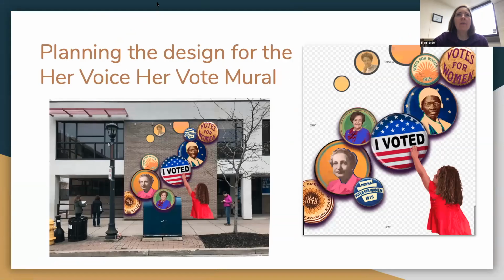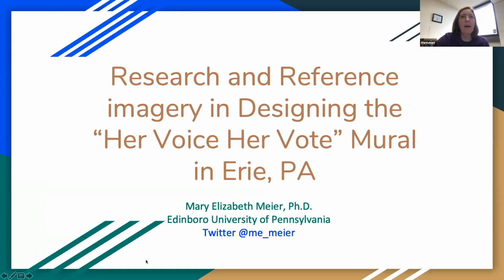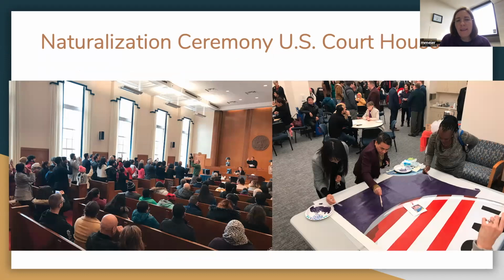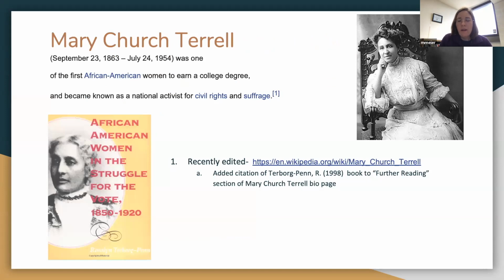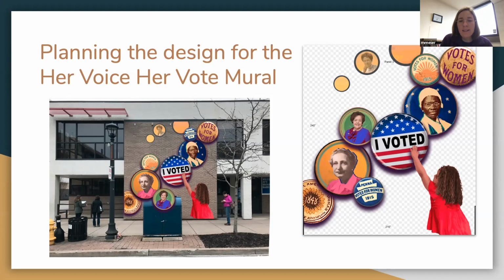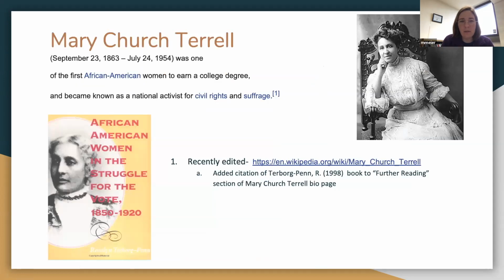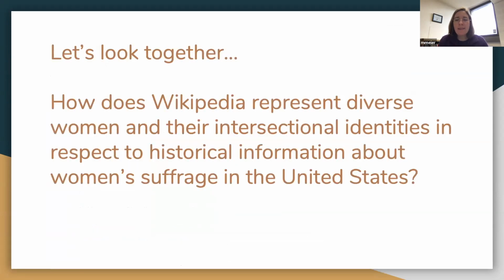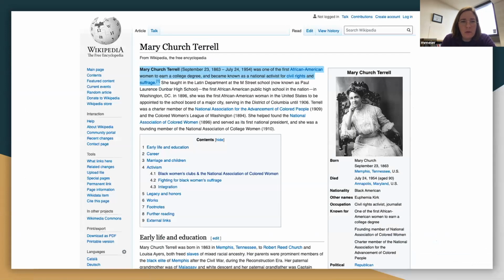Art+Feminism Wikistorming 2020 @pennstate - Mary Elizabeth Meier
Dr. Mary Elizabeth Meier, Assistant Professor of Art, presents, "Research and Reference Imagery in Designing the 'Her Voice Her Vote' Mural in Eerie, PA", as part of the 2020 Penn State Art+Feminism Wikistorming event documented